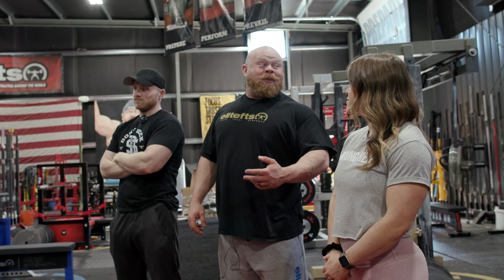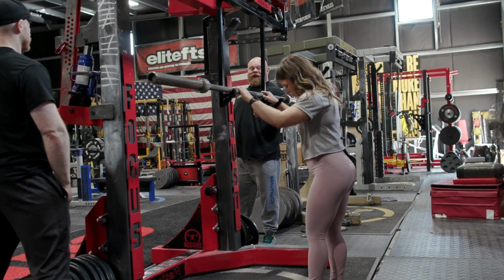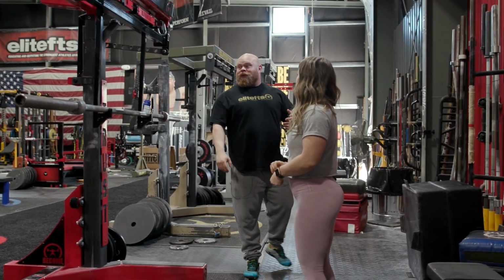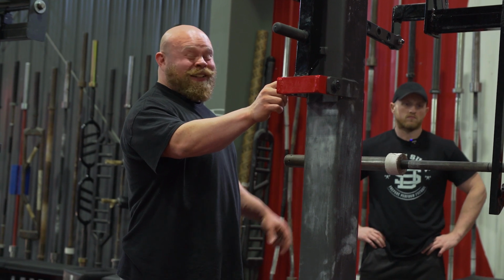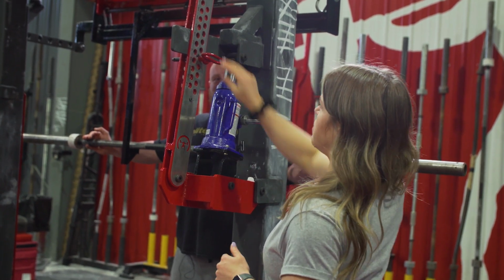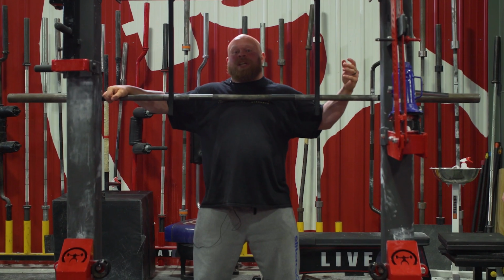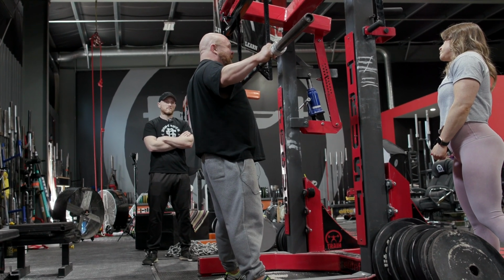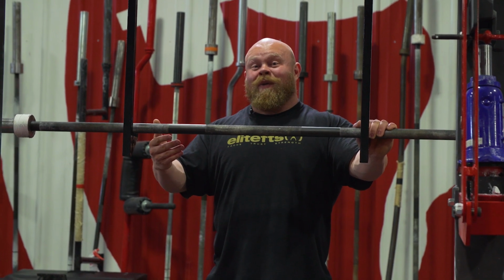How to Unrack a Squat Using a Monolift (Don't Screw it Up)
Let's face it, not everyone has access to a monolift, and when you get a chance to use one you don't want to "be that guy" right?
Well if you watch this you'll definitely know the ins and outs of this awesome piece of equipment.
Credits for other peoples work